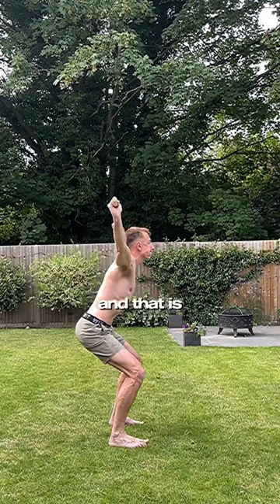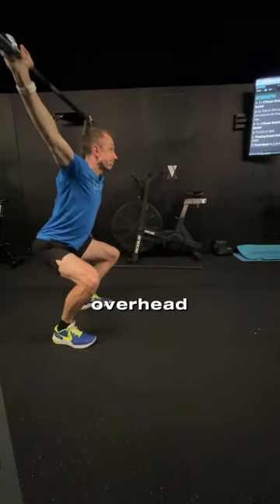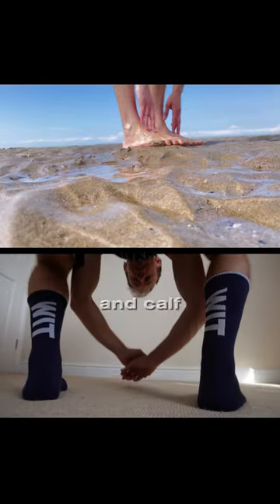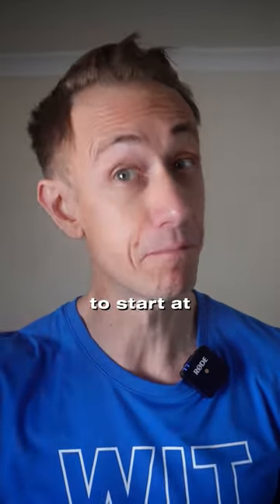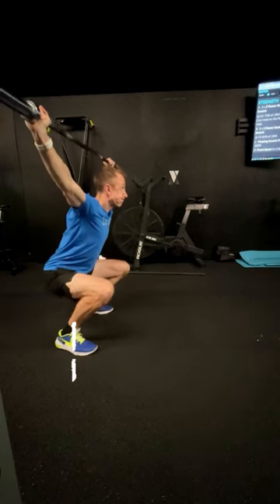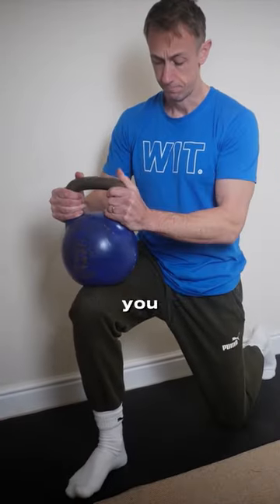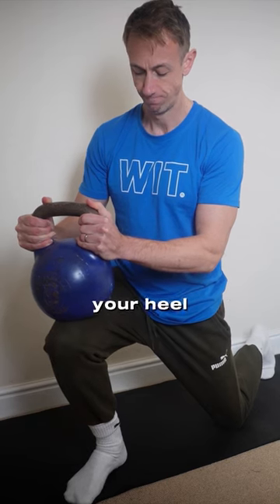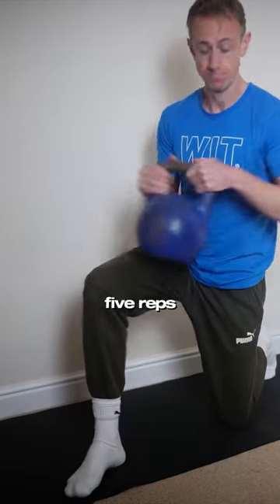overhead squat ankle mobility drills